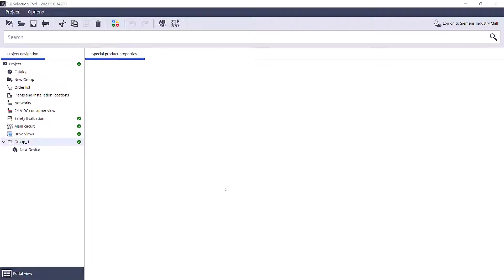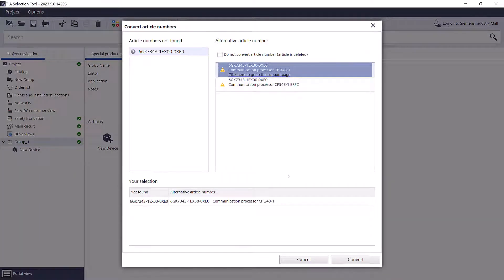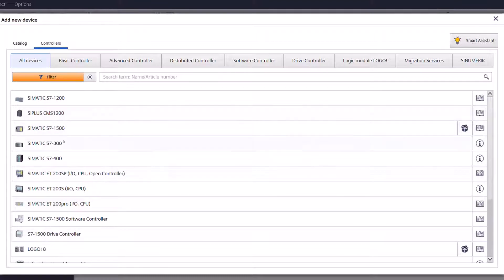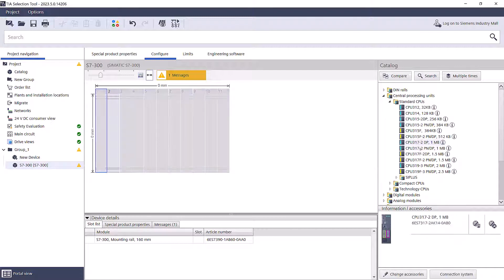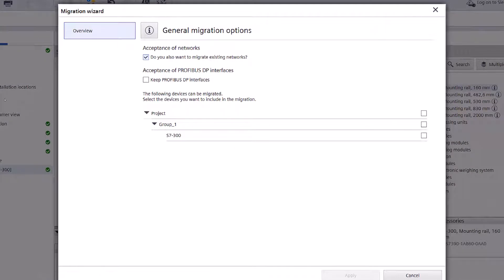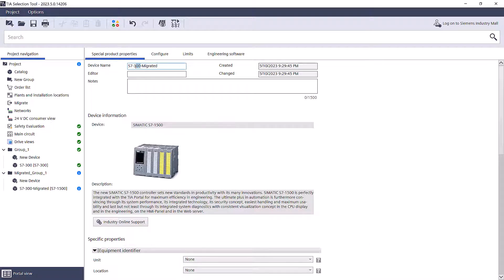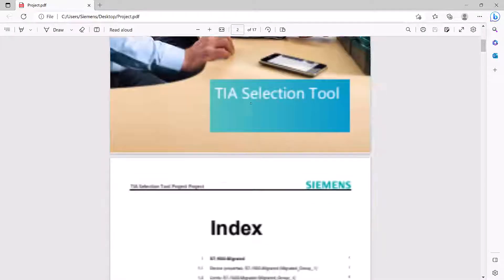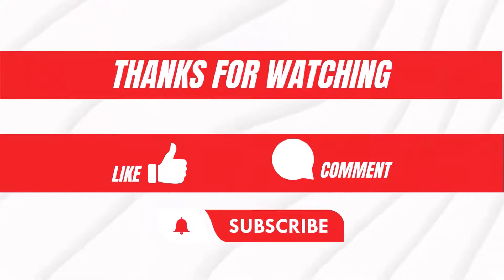TIA Selection Tool - Modernizing SIMATIC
2024 bill of materials Siemens BOM, documents conversion tutorial getting started knowledge share